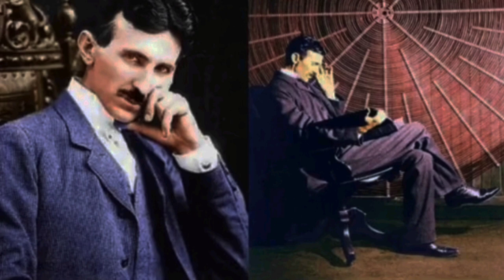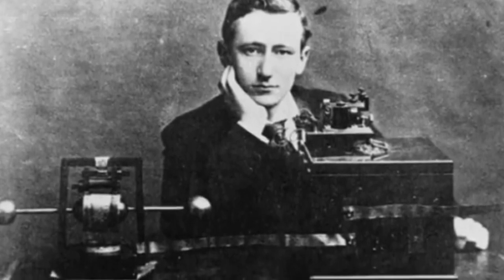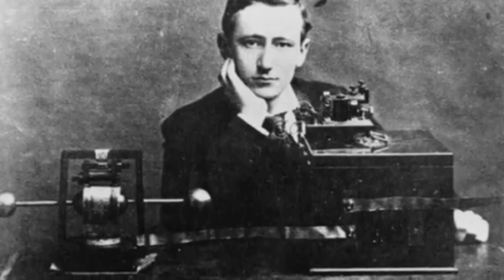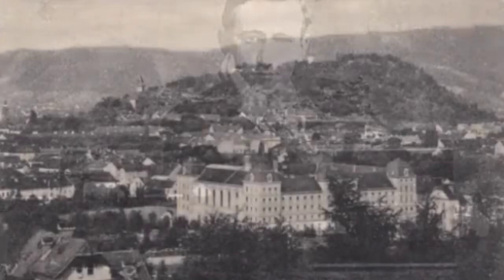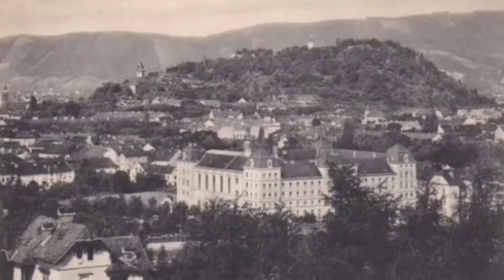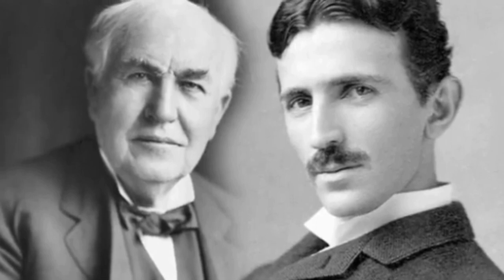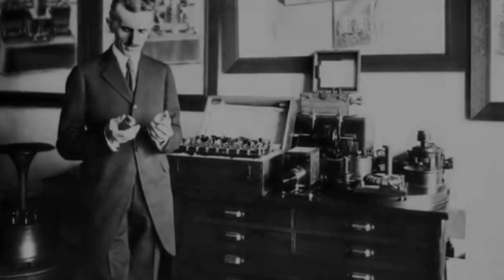Nikola Tesla New York laboratories 1889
The money Tesla made from licensing his AC patents made him independently wealthy and gave him the time and funds to pursue his own interests. In 1889, Tesla moved out of the Liberty Street shop Peck and Brown had rented and for the next dozen years working out of a series of workshop/laboratory spaces in Manhattan. These included a lab at 175 Grand Street (1889–1892), the fourth floor of 33–35 South Fifth Avenue (1892–1895), and sixth and seventh floors of 46 & 48 East Houston Street (1895–1902). Tesla and his hired staff conducted some of his most significant work in these workshops.

Tesla coil

In the summer of 1889, Tesla traveled to the 1889 Exposition Universelle in Paris and learned of Heinrich Hertz's 1886–1888 experiments that proved the existence of electromagnetic radiation, including radio waves. Tesla found this new discovery "refreshing" and decided to explore it more fully. In repeating and then expanding on these experiments Tesla tried powering a Ruhmkorff coil with a high speed alternator he had been developing as part of an improved arc lighting system but found that the high-frequency current overheated the iron core and melted the insulation between the primary and secondary windings in the coil. To fix this problem Tesla came up with his "oscillating transformer", with an air gap instead of insulating material between the primary and secondary windings and an iron core that could be moved to different positions in or out of the coil. Later called the Tesla coil, it would be used to produce high-voltage, low-current, high frequency alternating-current electricity. He would use this resonant transformer circuit in his later wireless power work.